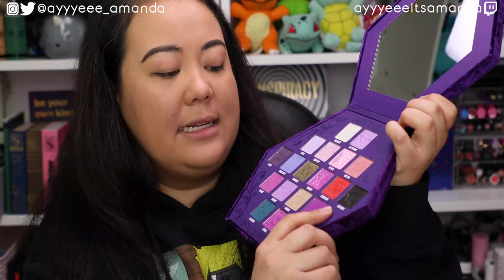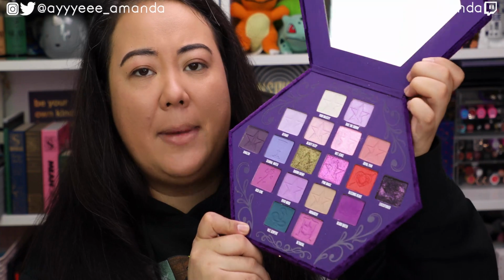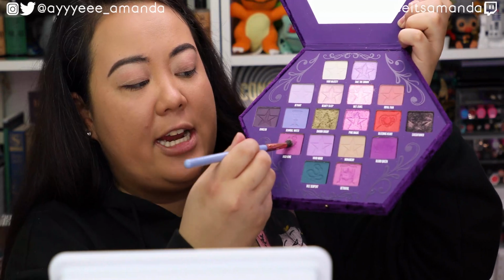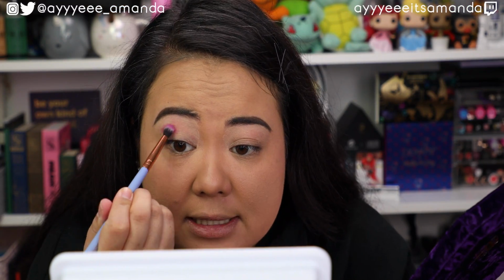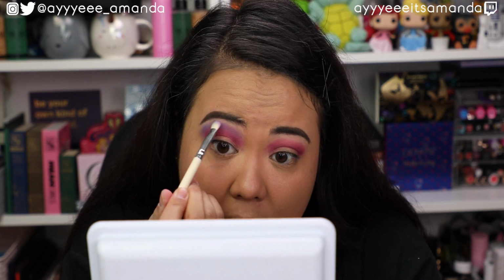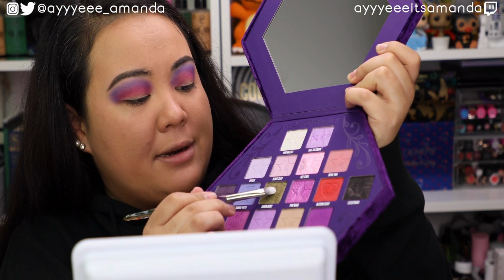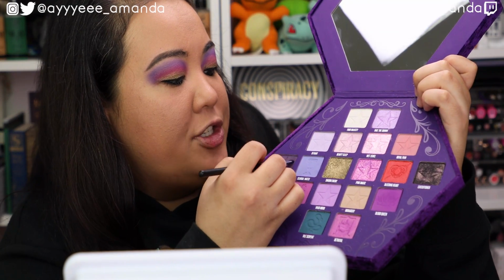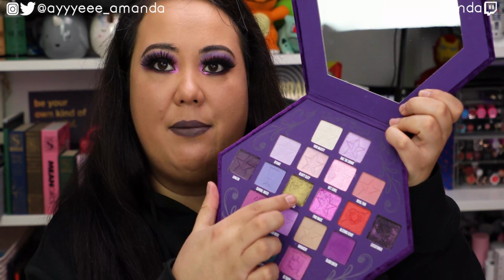LUSTING FOR BLOOD LUST || Huge Multi Channel Collab! || ayyyeeeitsamanda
AYYYEEE its Amanda! Thank you SOOO much for clicking and watching this video! I post new videos Monday-Friday of subscription unboxings, beauty hauls, first impressions, product reviews, and more! Words cannot describe how much I appreciate your support, it does not go unnoticed! You keep this channel going!
I try do giveaways often to give back as a token of my gratitude 🌻

📬PR & LETTERS📬
(Mail is highly appreciated and will be featured on my channel, whether it's from a subscriber to say hi or a brand that sends PR! Thank you for supporting my channel 💜)

🚨VIDEOS MENTIONED:
👉JEFFREE STAR BLOOD LUST PALETTE || Swatches, Tutorial + First Impressions || ayyyeeeitsamanda

💄EYES:
💄LIPS:

My name is amanda (formerly @nvrshoutamanda). I am a project manager by day and a makeup enthusiast and Twitch streamer by night. On my channel you will find unboxings, hauls, first impressions, testing new products, gaming uploads (in case you missed the live stream), vlogging, a dash of nerd fandoms (including but not limited to Pokemon, Harry Potter, Star Wars, and Marvel), hockey talk (go Canes and Penguins!) and more💋💋💋